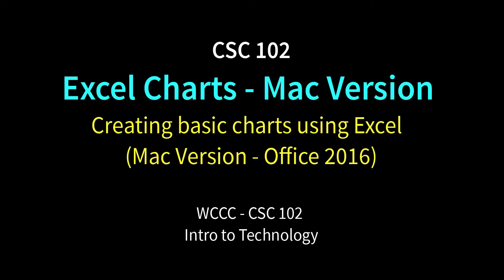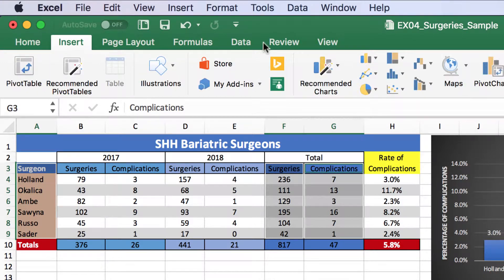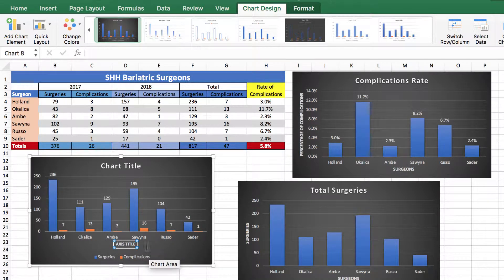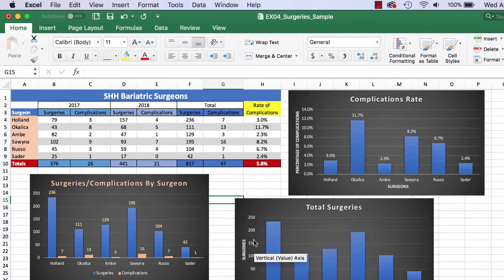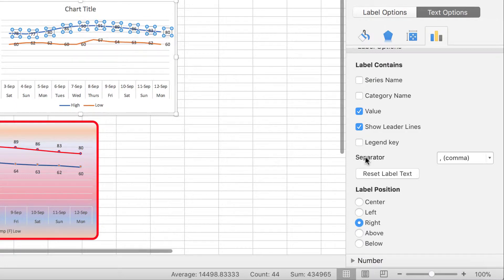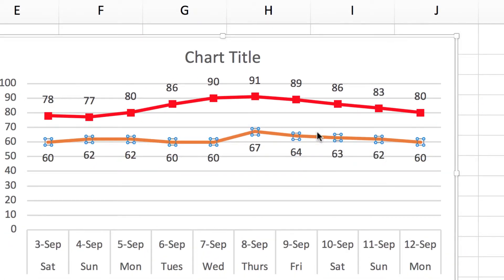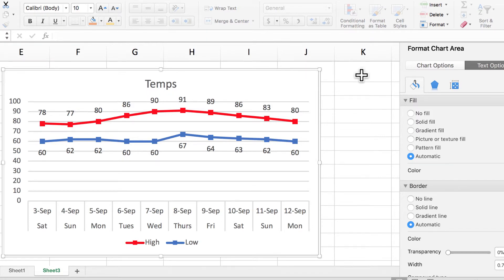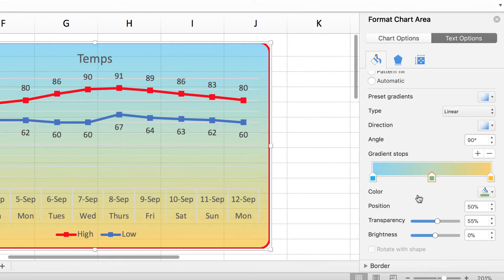csc102-Excel-Charts-Mac-Version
Creating basic charts using Excel (Mac Version - Office 2016)